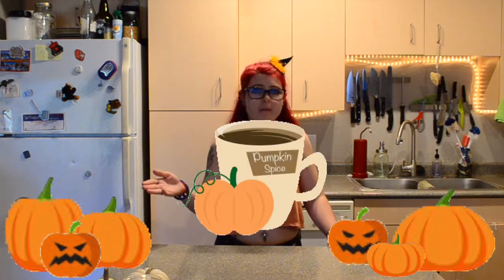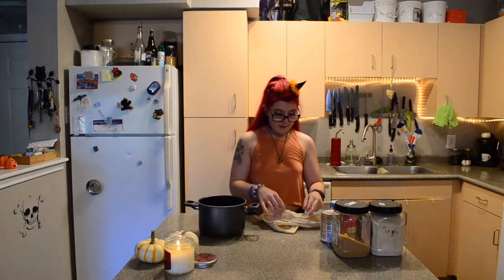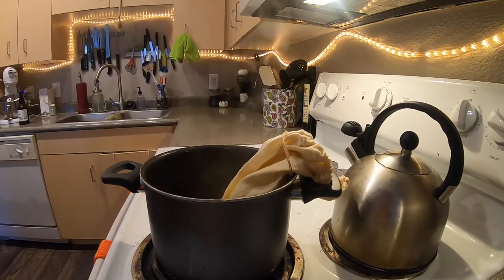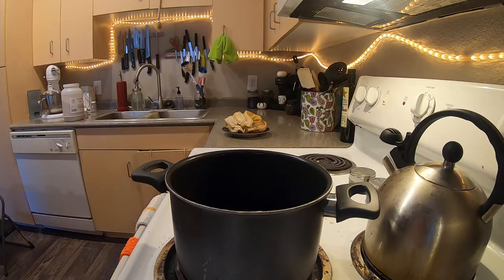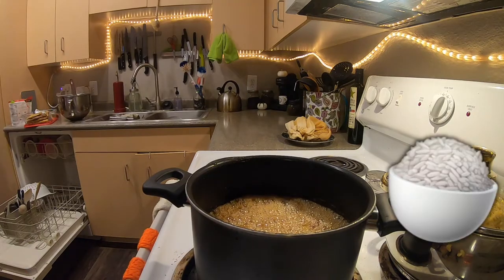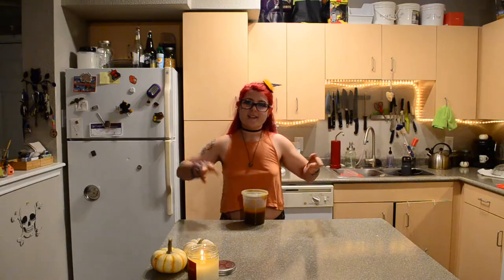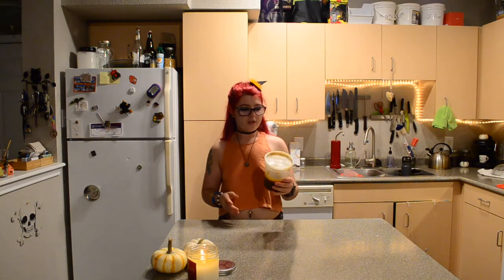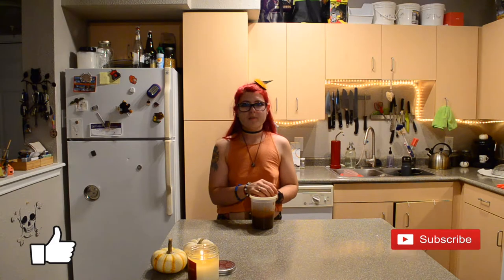Pumpkin Spice Syrup | Vegan!!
If you didn't know this already, I become such a basic bitch during the fall. XD I know, but I embrace the pumpkin spice and everything nice, because lets be honest, its delicious. While this iconic autumn flavor is not always vegan friendly it can 100% easily be made vegan. I show you in this video, how I make pumpkin spice syrup and a little peek into how I make lattes at home. I save time, I save money, and only drink the best coffee.

Also, I found that little espresso machine at Good Will years ago for $10. Payed for itself in two latte! Absolute amazing find, and I alway see other ones like it at certain thrift stores if you want to find one for yourself.